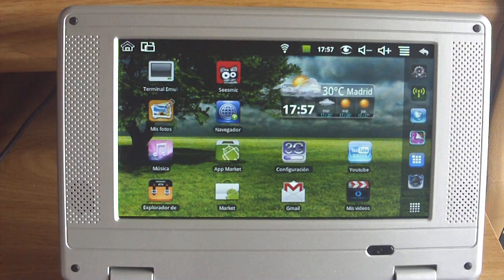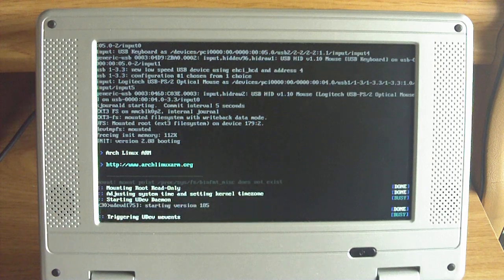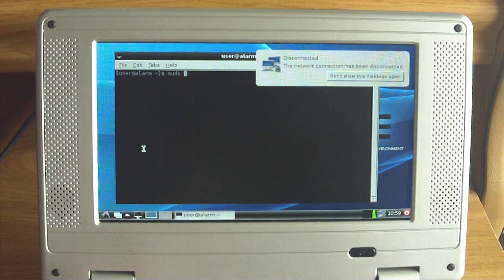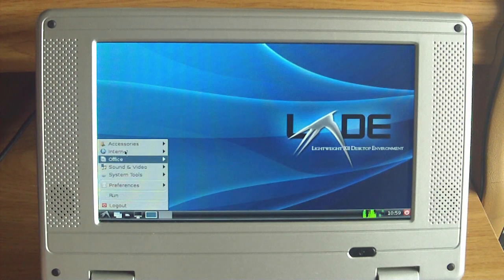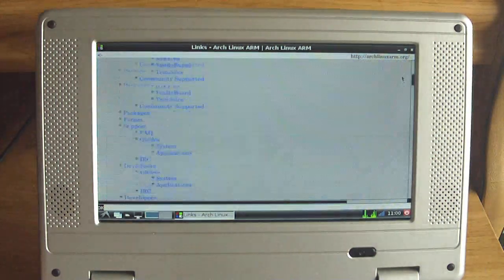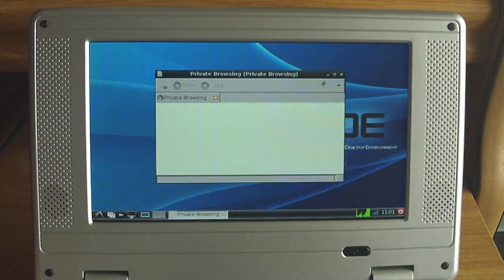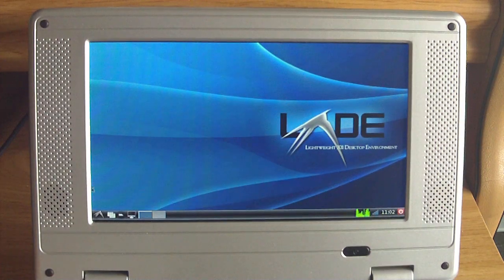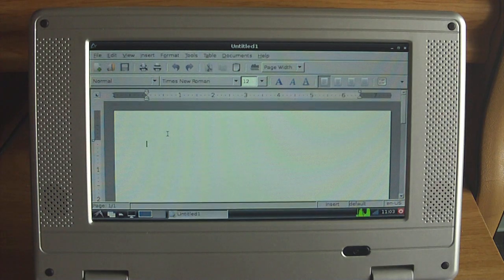Arch Linux running in a WM8650 ARM netbook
My port of the Linux kernel, running Arch Linux ARM (alarm) on a WM8650 ARM based netbook.

Most of the changes made to the kernel are based on the work of John (Pond Weed) to port Arch Linux to WM8650 tablets

(Arch Linux for WM8650 kernel/modules update).